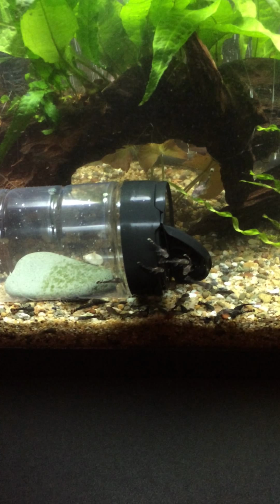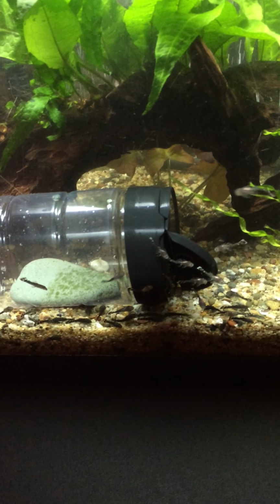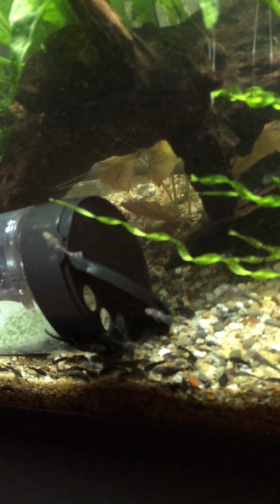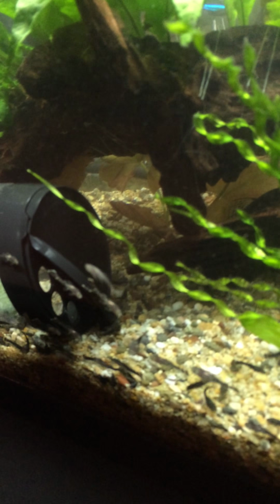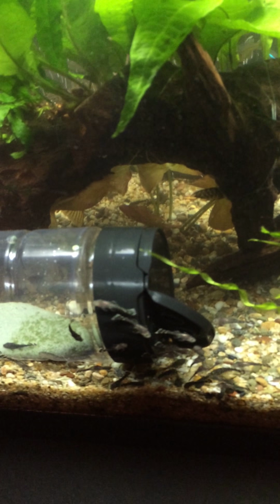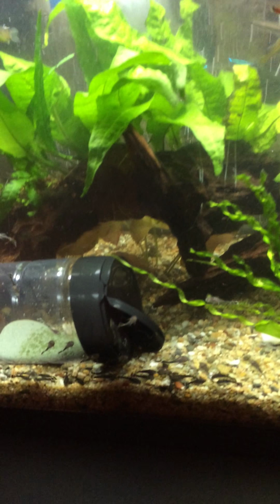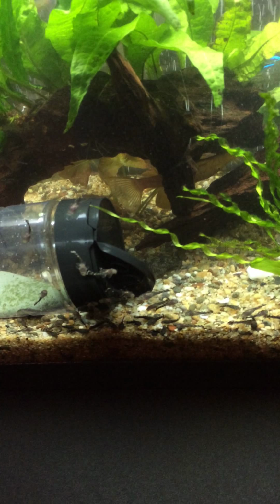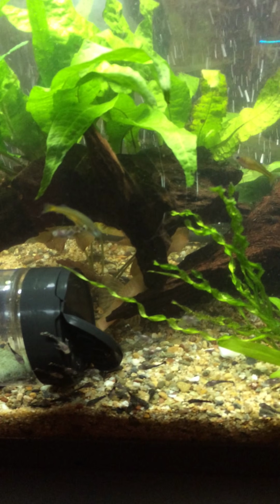How to catch baby fish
I recently had some Bushynose Plecos that sucessfully bred in my large tank so I collected the babies and set them free in a smaller tank until they were more stable and could be donated to my local fish store to be rehomed.  Once set free in the tank though, in order for them to be taken to the store they'd need to be recaught...which is always tricky, especially since you don't want to stress out the babies.  This video shows my method, this also works for other types of fish, you just have to change the food source, and the location of the container based on where the species you're trying to catch hangs out.  It takes some planning and patience but is also the least invasive way I've found to collect my critters and keep their environment stress free.